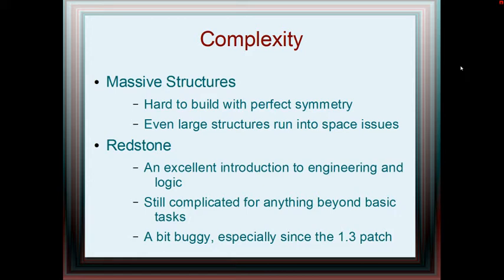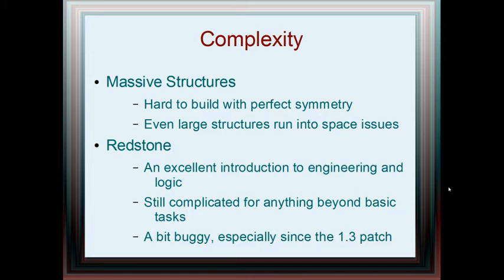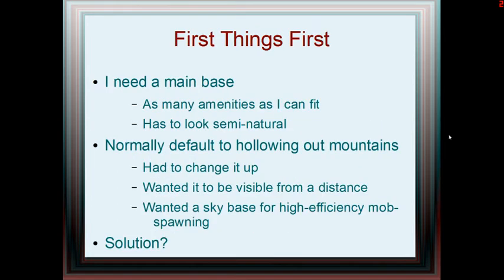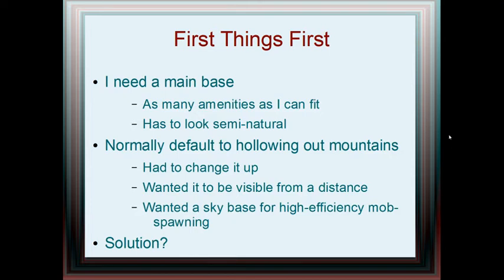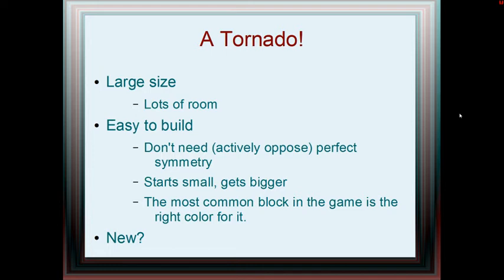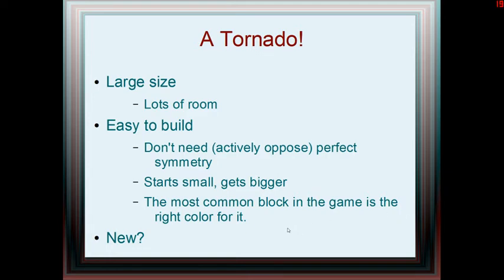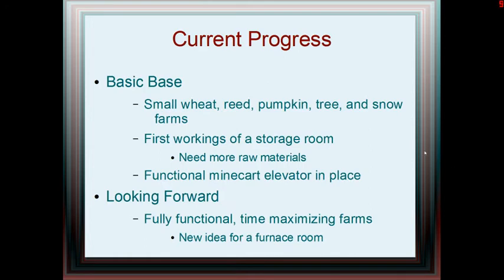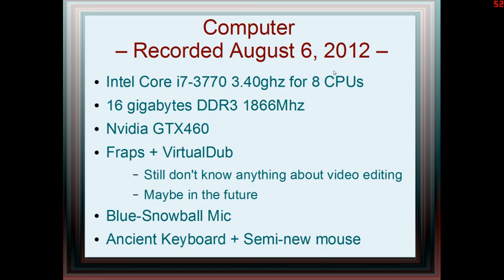YGIP - Minecraft - 0000 - Primer 1: Starting things off with a TWIST!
Let's get into Minecraft, one block at a time!